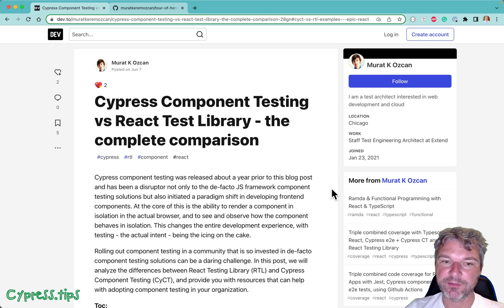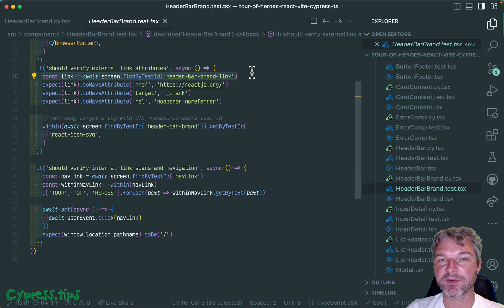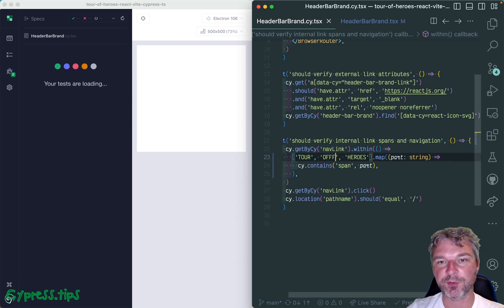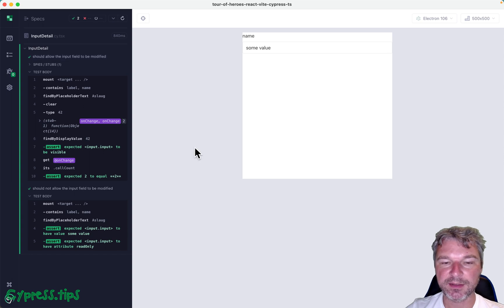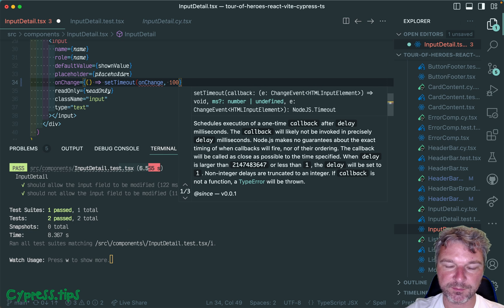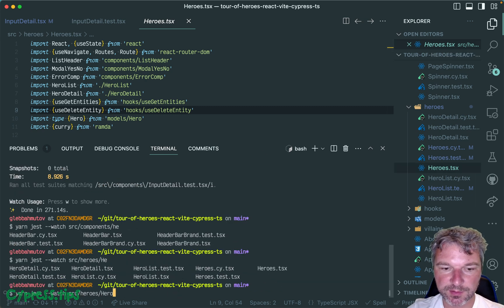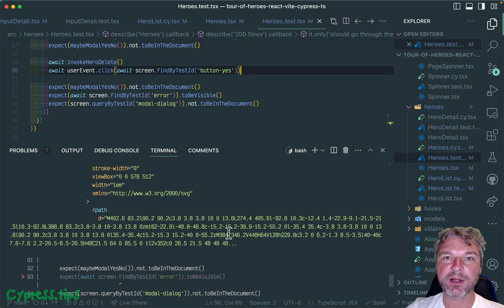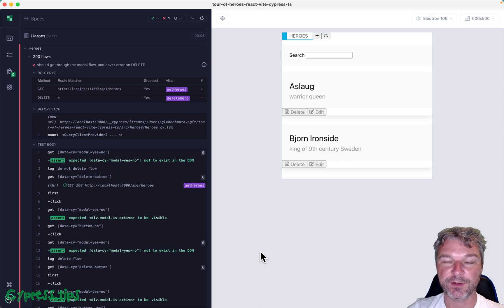Cypress Component Testing Vs RTL and MSW: The Missing Comparison Part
This video shows Murat Ozcan's "Cypress Component Testing vs React Test Library - the complete comparison" blog post and shows what I think is the most important part of comparing the two approaches for testing React components: the developer experience. Jest (with RTL) use the terminal JSDom, while Cypress gives you the real browser with time traveling debugger, making debugging errors so so so much simpler in Cypress. The test component examples come from the repo